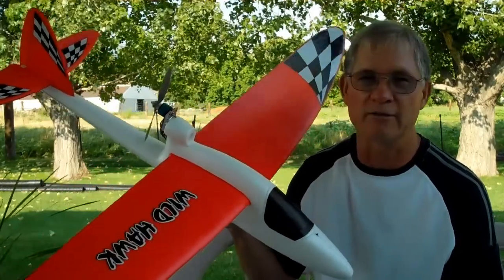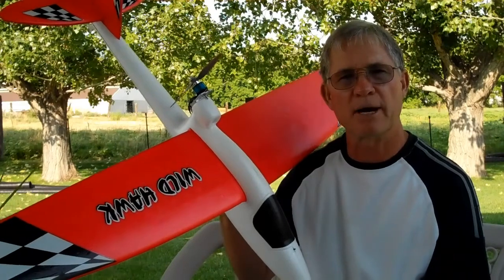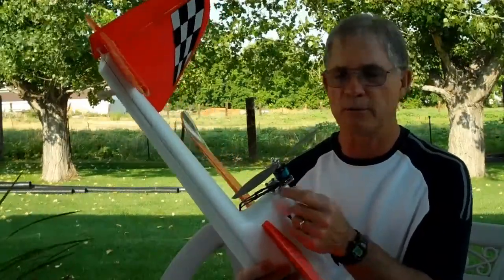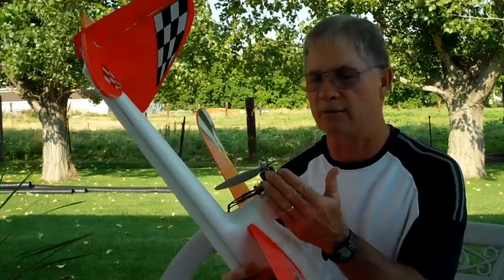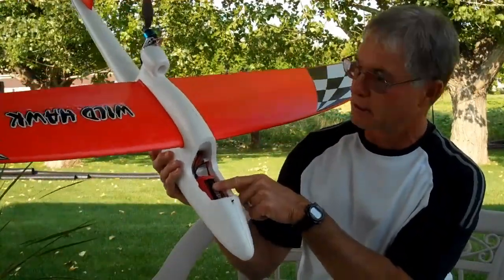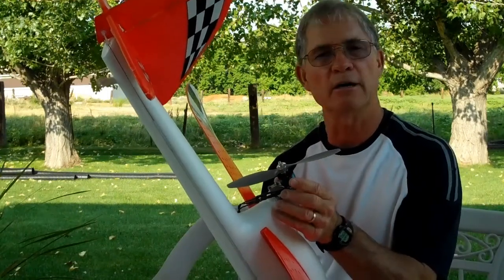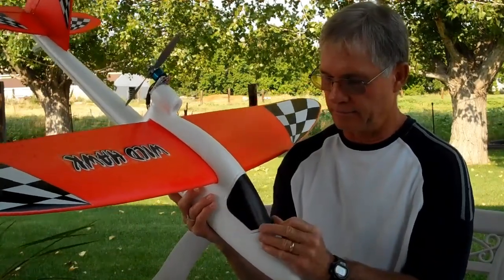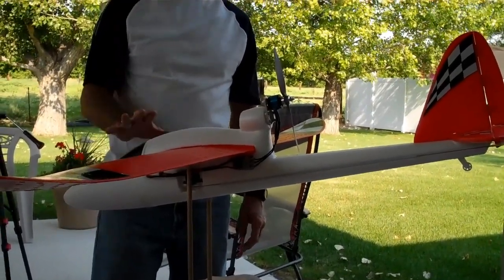Wild Hawk technical review with CG balance instructions.mp4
This technical review video covers updating Wild Hawk to brushless power plus addresses Wild Hawk's tail-heavy CG issue and demonstrates where to balance your model.